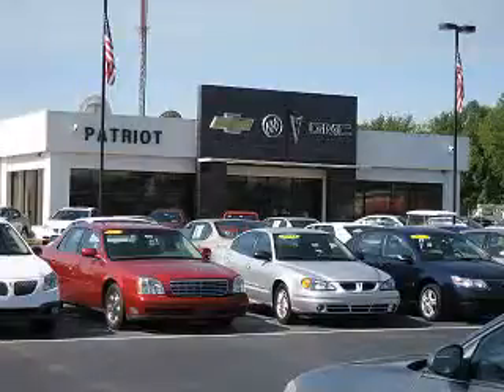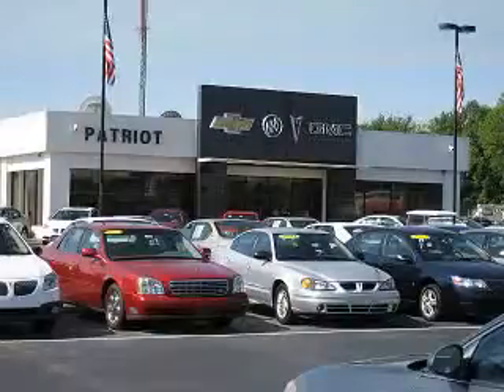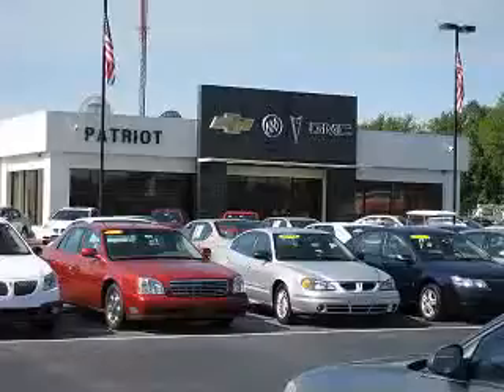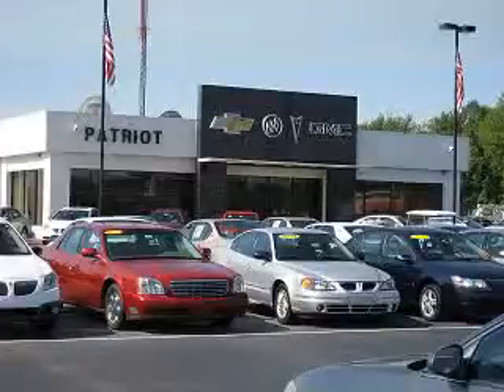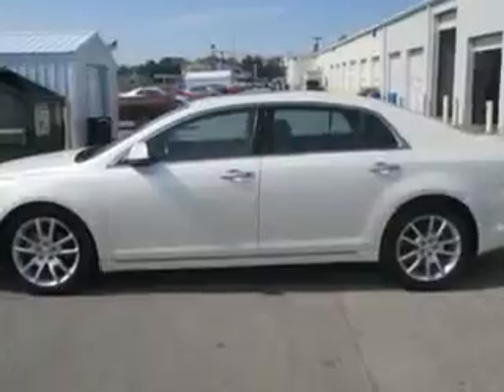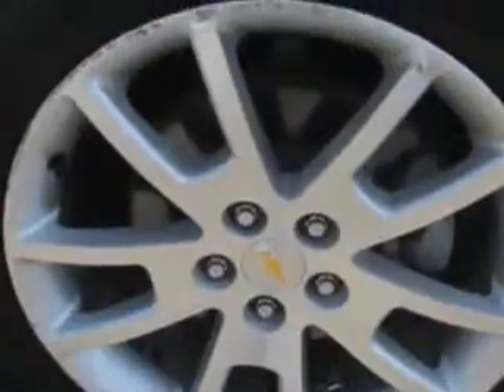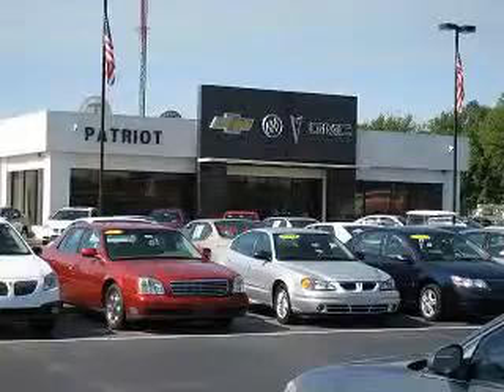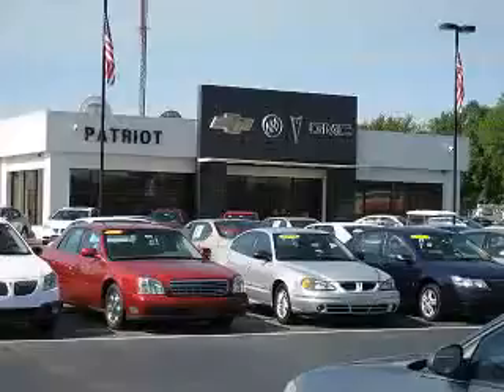2011 Chevrolet Malibu Patriot Chevy Buick GMC Princeton, IN 47670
Chevrolet Malibu You will love this White Diamond Tricoat Chevrolet Malibu 4 Dr Sedan, equipped with a 6 Cylinder engine and an automatic transmission. Enjoy an impressive 26 miles to the gallon on this great car with features like Automatic Climate Control, Steering Wheel Phone Control, Leather Wrap Steering Wheel, Leather Upholstery, Power Moon Roof, Heated Driver and Passenger Seating, Keyless Entry System, Steering Wheel Audio Controls, 5 Passenger Seating, Heated Outside Mirrors, Heated Seats, Alloy Styled Wheels, USB Port, Auxiliary Audio Input, Power Driver and Passenger Seating, Bose Stereo System, OnStar Communication System, Tire Pressure Monitoring System, Ambient Light Package, Passenger Seat Height Adjust, and much more. Enjoy the drive and have peace of mind in this Chevrolet Malibu. See us at Patriot Chevy Buick GMC today!
MILES: 70,295
VIN:1G1ZE5E78BF395162

2843 State Road 64 West
Princeton, Indiana 47670